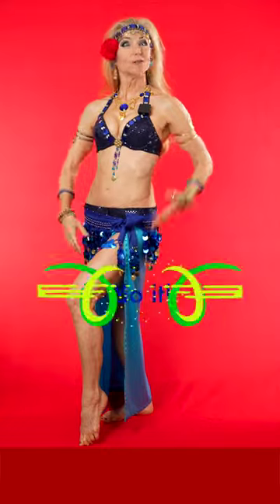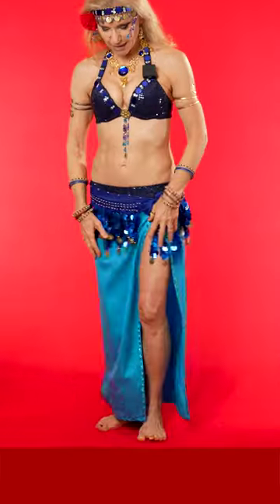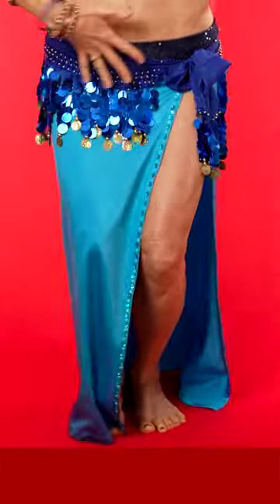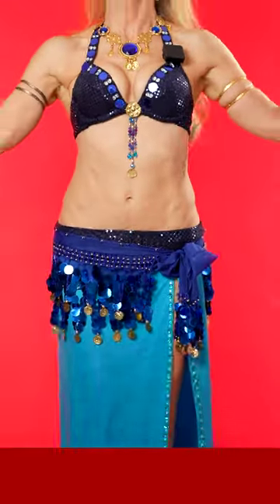3 SIMPLE Moves - How to Belly Dance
In this short belly dance beginner tutorial, I show you how to belly dance with just 3 simple moves—belly dance Sway, Pose Aiwa, and Hip Drops—and how to put them into a simple beginner choreography.

💕  Welcome to Jensuya Belly Dance!  💕